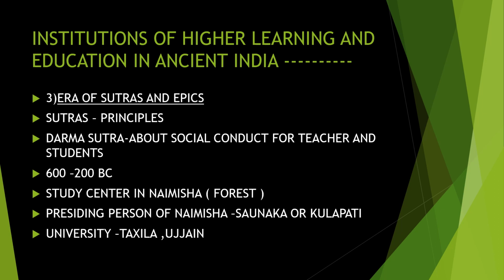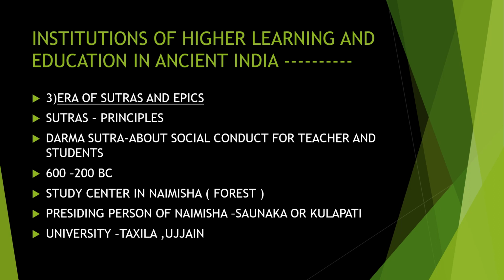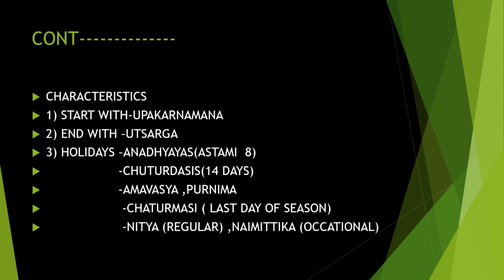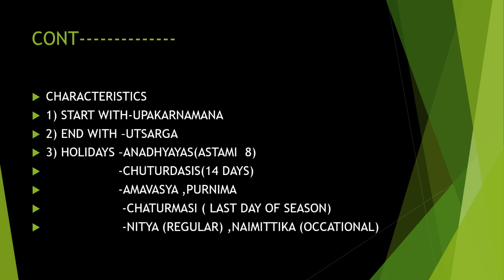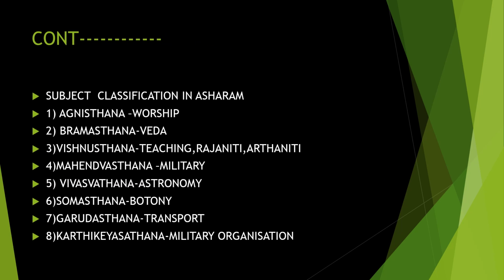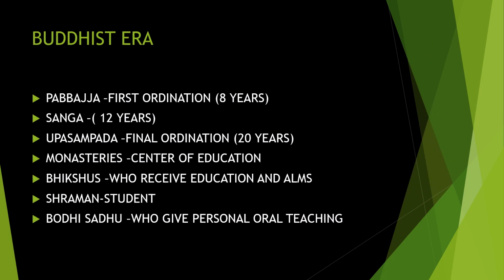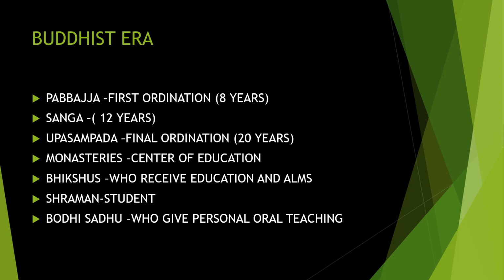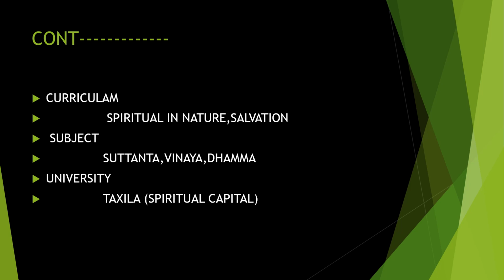UGC NET PAPER 1 HIGHER EDUCATION SYSTEM-ERA OF SUTRAS,BUDDHIST ERA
UGC NET PAPER 1 HIGHER EDUCATION SYSTEM-INSTITUTION OF HIGHER LEARNING AND EDUCATION IN ANCIENT INDIA-ERA OF SUTRAS &EPICS ,BUDDHIST ERA